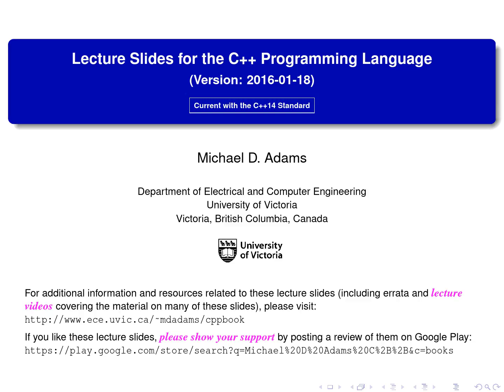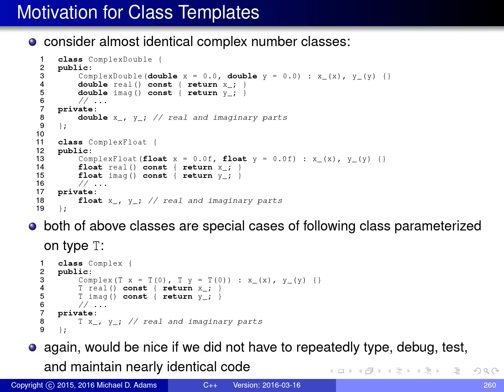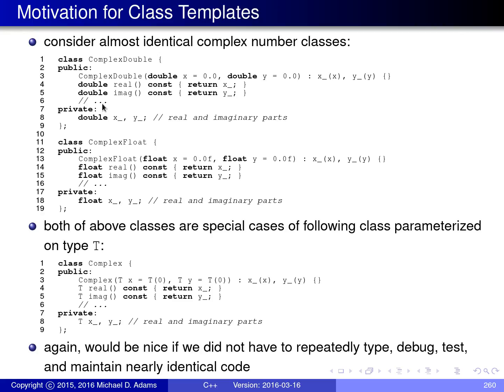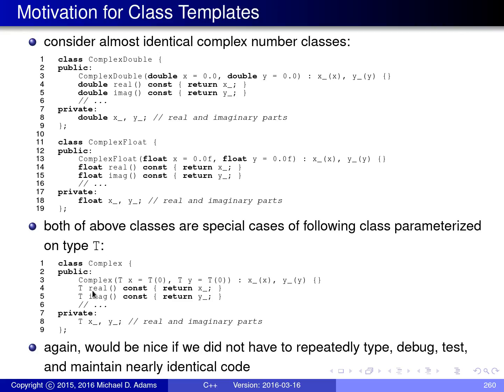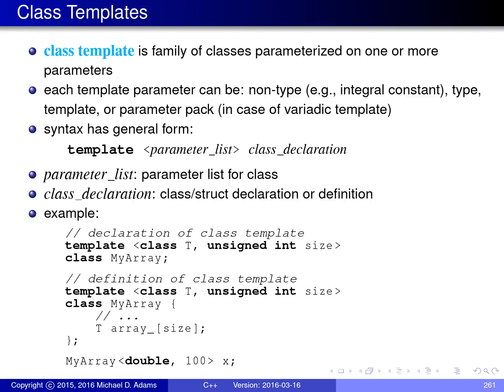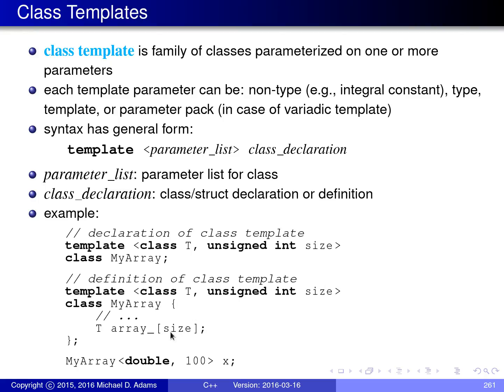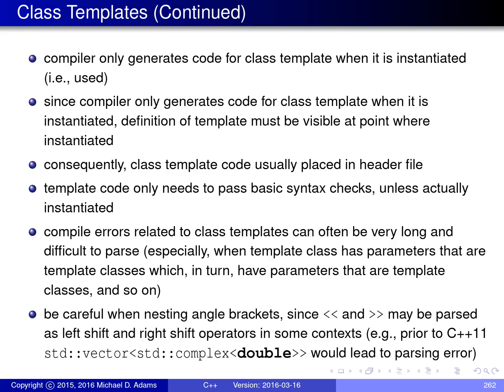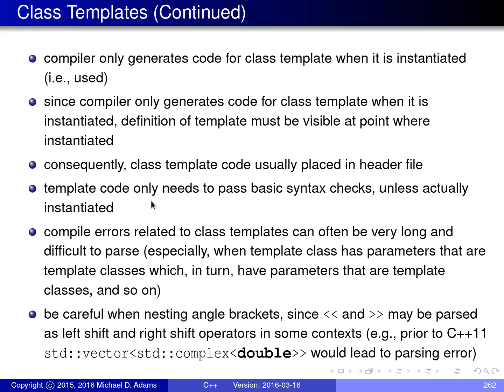C++ Lecture Series --- Templates --- Part 3 of N --- Class Templates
Time Offsets:
Title [00:00:00-00:00:16]
Section: Class Templates [00:00:16-00:00:30]
Motivation for Class Templates [00:00:30-00:03:13]
Class Templates [00:03:13-00:06:14]
Class Templates (Continued) [00:06:14-00:10:36]
Class Template Example [00:10:36-00:13:16]
Class-Template Default Parameters [00:13:16-00:15:22]
Qualified Dependent Names [00:15:22-00:18:56]